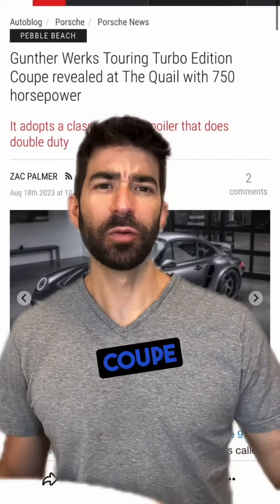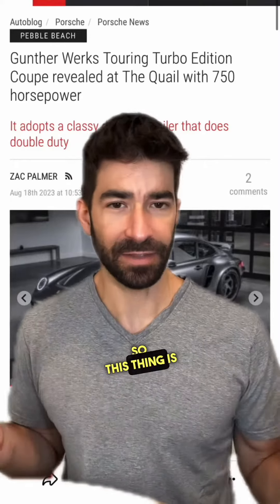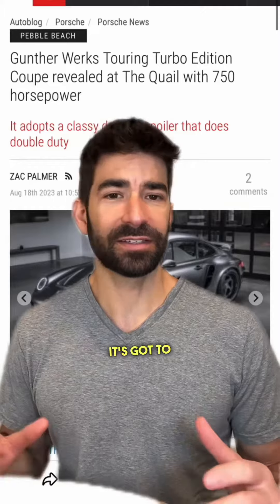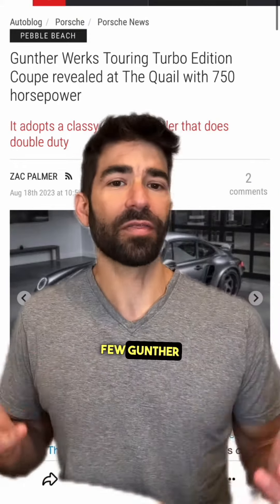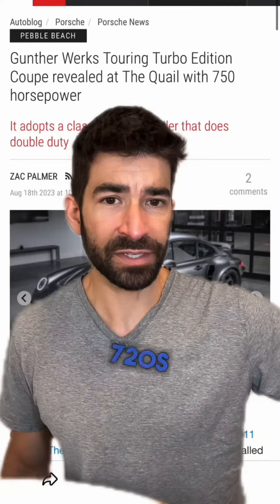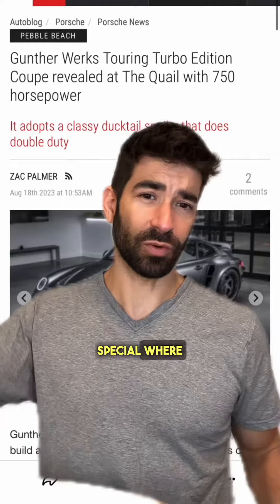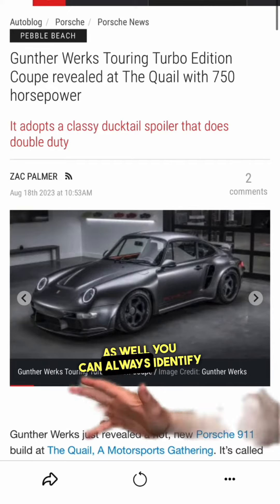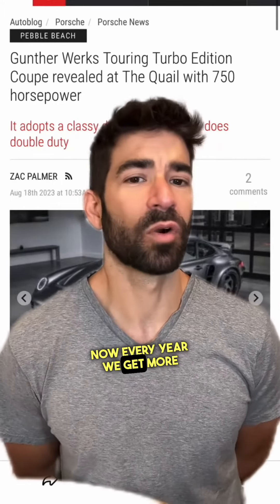Guntherwerks Touring Turbo Edition Coupe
The incredible 750 horsepower twin turbo aircooled Guntherwerks Touring Turbo Edition Coupe

Follow me-